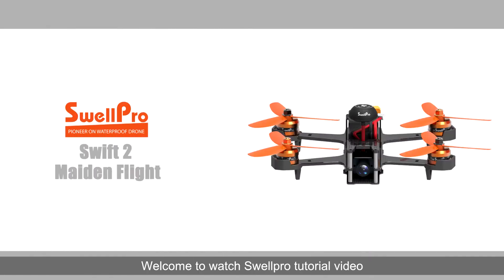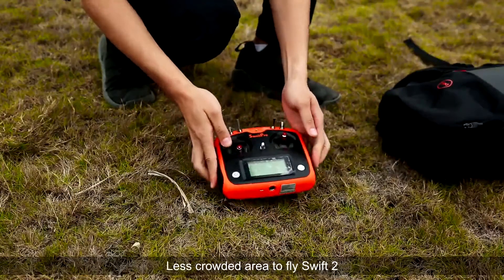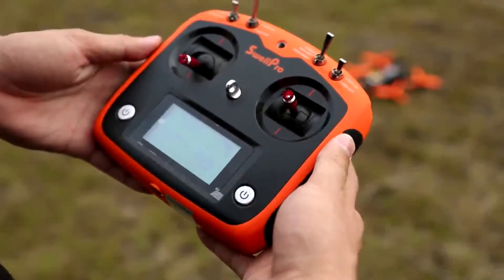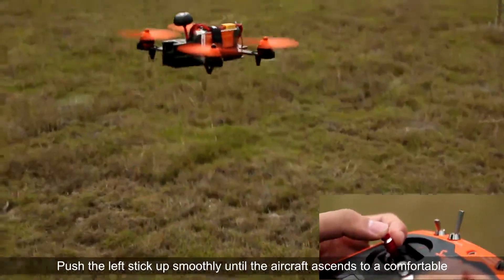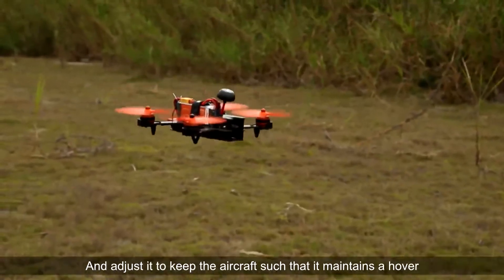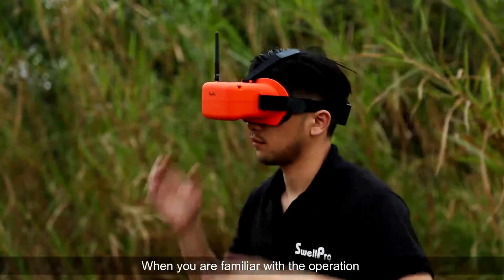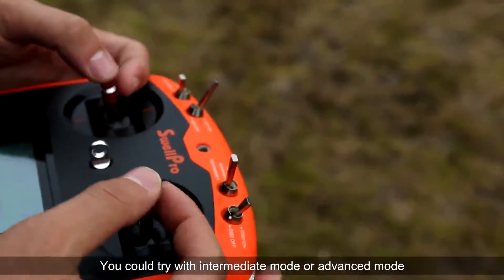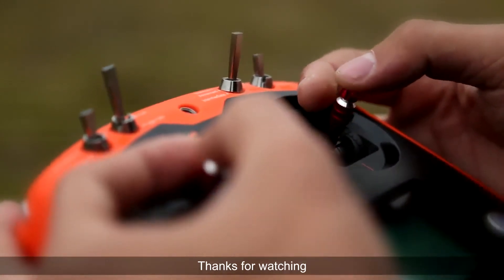SwellPro Swift 2 RTF Training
Punch the Air at 150 km/h
Fitted with a 4S battery, the max flight speed is up to 150 km/h (94 mph), 0-100 km/h in just 3 seconds in Rate mode.
Swift 2 is super light, ultra simple, with near perfect aerodynamics and excellent maneuverability.
Racing-level 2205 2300KV motors, 25A ESC (Supporting a Peak at 40A) with 3 bladed propellers providing tremendous power to the 220mm sized quadcopter.

Redefine RTF Racing
Swift 2 is fully assembled and 100% RTF (ready to fly), right out of box with paired RC transmitter, 2 batteries, all necessary kits and tools for maintenance.The FPV system has been well set up and the flight parameters pre-tuned by experienced pilots for the most wanted racing performance.There really is no need to adjust the PID at all, just connect the battery, and fly! In Self-level mode, even a beginner can take full control of Swift 2 in his first attempt due to its outstanding self-stabilization. Added with great agility, it is one of the best racer for FPV freestyle.

Push the Time Limit
Light weight, with low air resistance, the 3S 2600mAh LiPo battery pushes the flight time up to 15 minutes, which is 30-40% longer than other racers.

Dedicated FPV Camera
The 800TVL CMOS FPV camera sends a sharp and crisp video feed to your screen, or FPV goggles with zero delay. The built-in camera lens is adjustable, and gives 120° field of view. The F2.5 aperture enables the camera to record with great details, even against sunlight, or in shadowed areas, enabling the timely avoidance of obstacles in the flight path.

High Quality Electronics
The Swift 2 is equipped with the top end ESCs that deliver the power and outstanding agility in reaction to controller's command.
The PCB provides high conductivity with gold plating for longer life.All electronics are self-developed and of in-house design, with scrupulous quality control, and with excellent warranty.The key parts are treated with water-resistant coating enabling flights in moist environments like landing and taking off on damp grass, or in the snow.